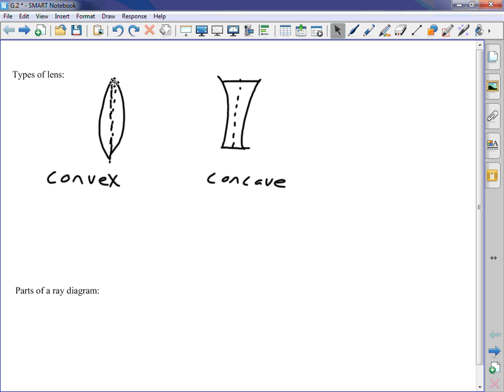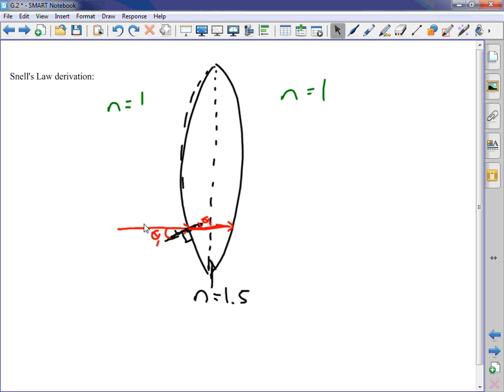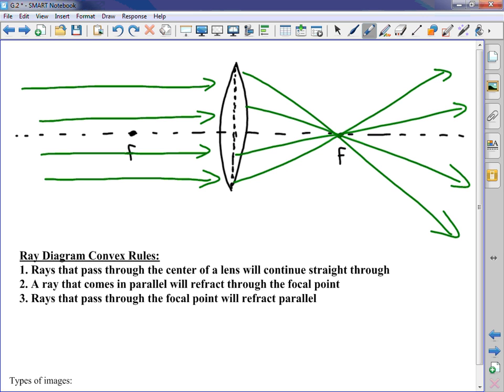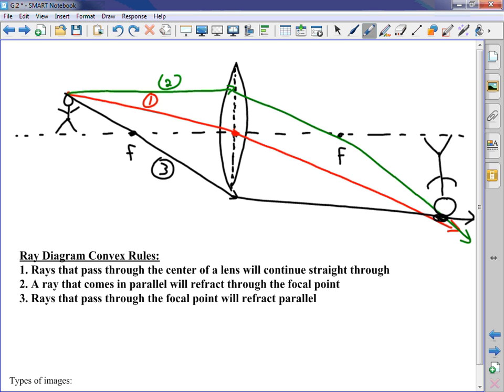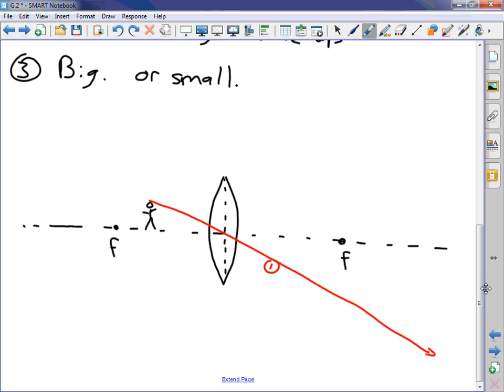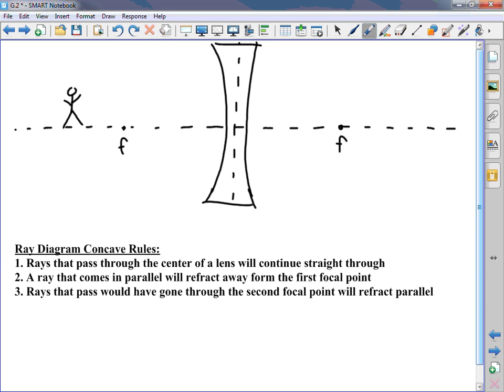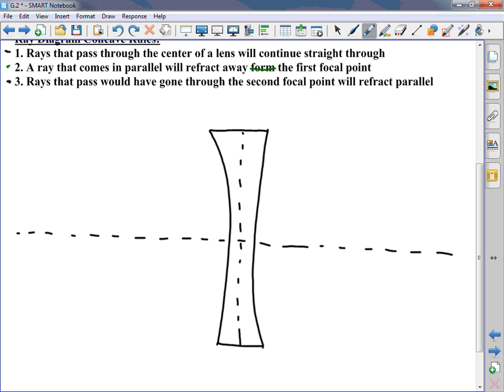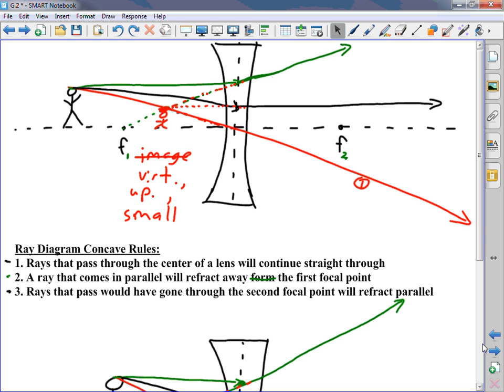April11 ray diagrams.wmv